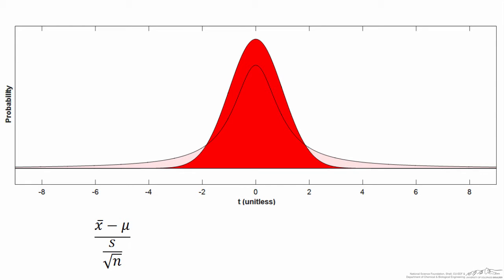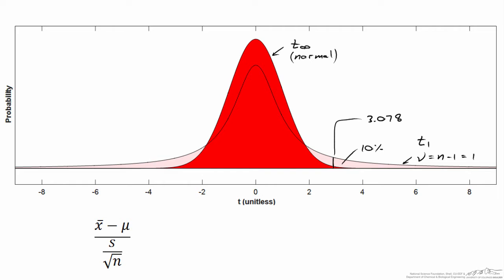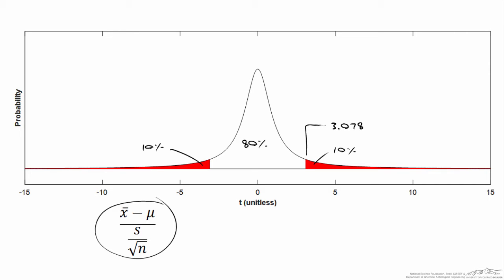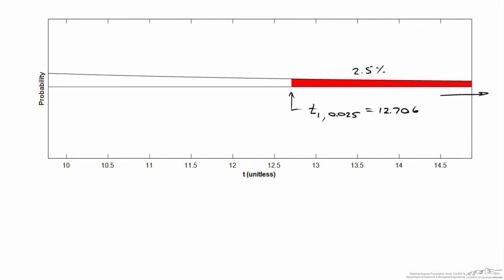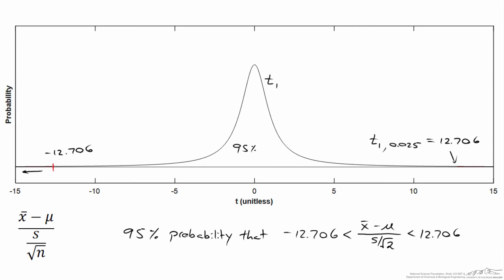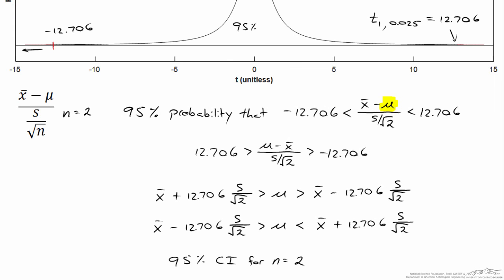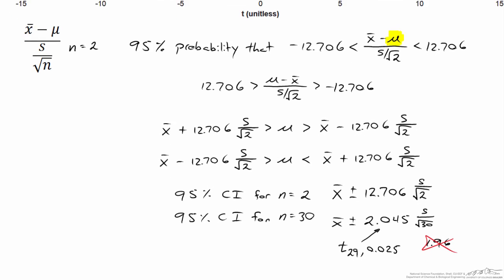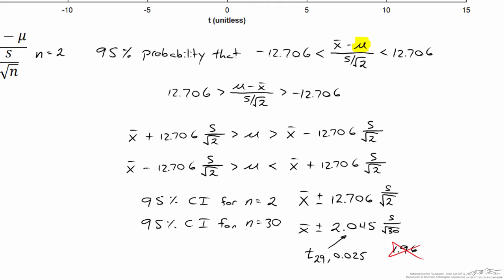Calculating Confidence Intervals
Organized by textbook Explains the theory behind calculating confidence intervals. Meaning of Student's t-Distribution (Simulation) Made by faculty in the Department of Mechanical Engineering and produced by the Department of Chemical & Biological Engineering at the University of Colorado Boulder.